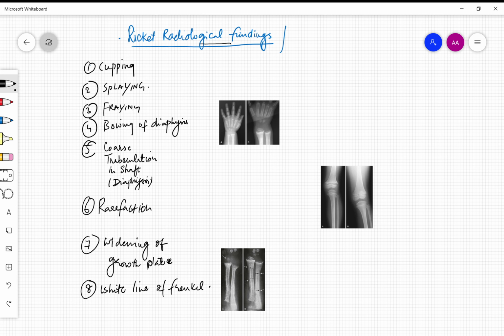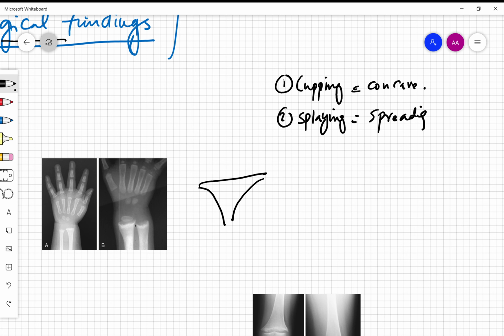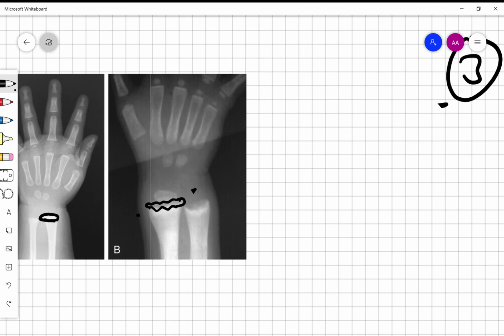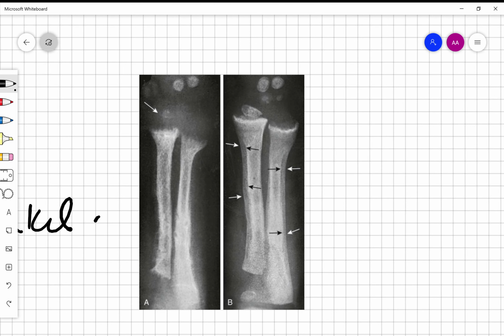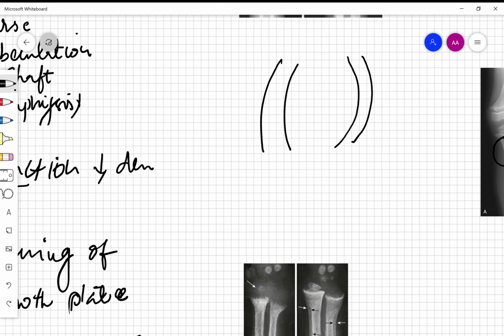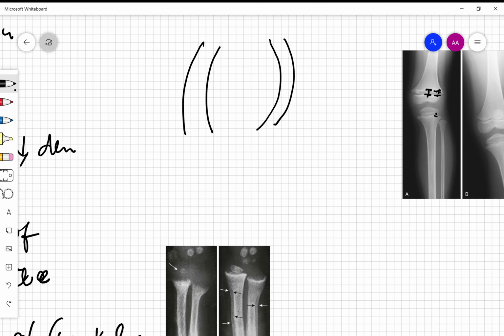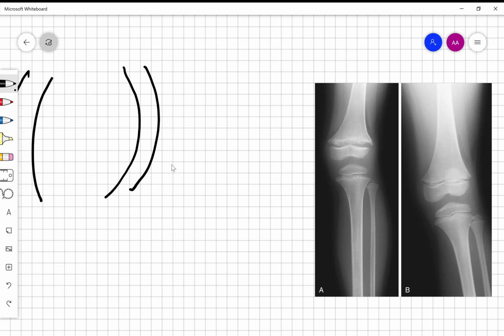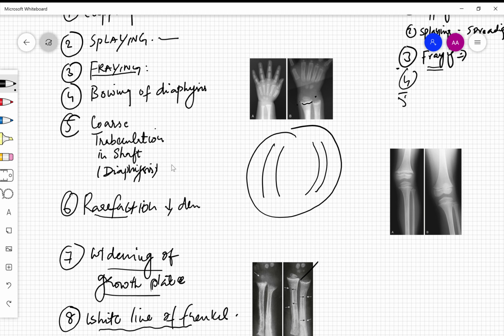radilogical findings in rickets cupping ,splaying, fraying